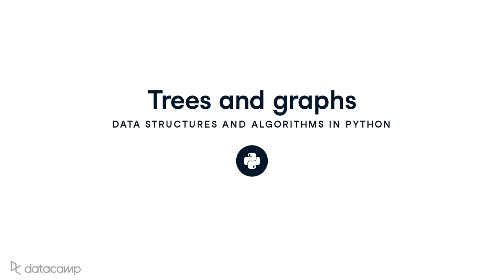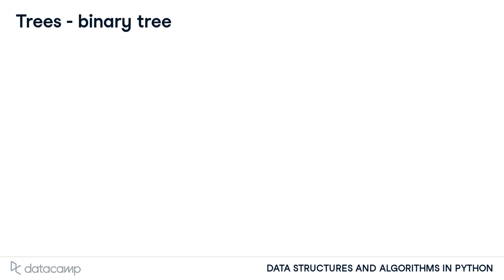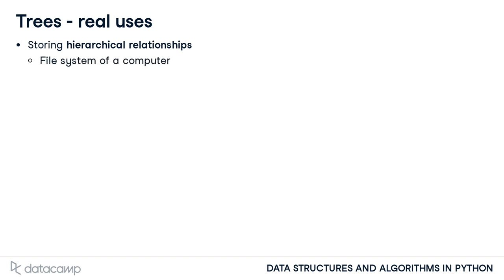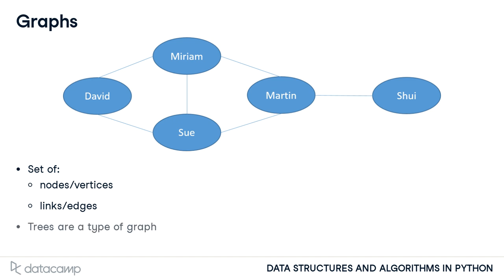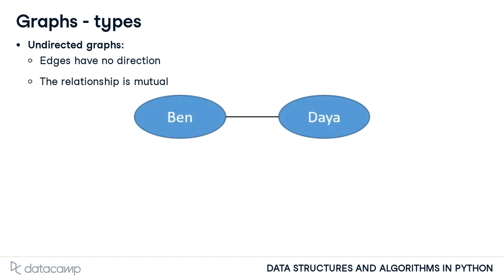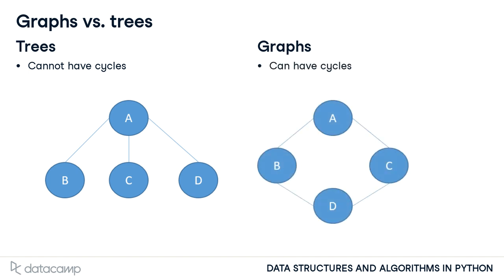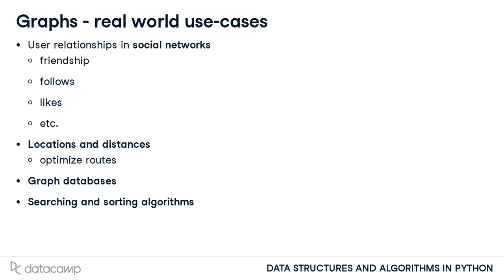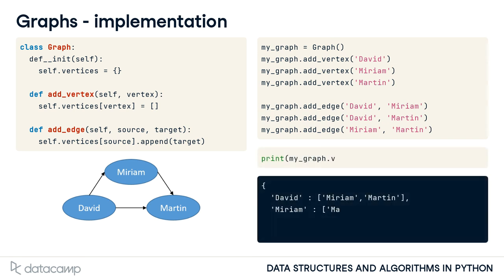Trees & Graphs in Data Structures | Complete Guide with Traversals & Applications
Master Trees and Graphs in one complete video!
This tutorial covers the fundamentals, different types, traversal techniques, and real-world applications of Trees and Graphs in Data Structures & Algorithms (DSA).
Perfect for beginners, competitive programmers, and interview preparation.

📌 Topics Covered:

Introduction to Trees & Graphs

Binary Tree & Binary Search Tree (BST)

Tree Traversals: Inorder, Preorder, Postorder, Level Order

Introduction to Graphs (Directed, Undirected, Weighted, Unweighted)

Graph Representations: Adjacency Matrix & Adjacency List

Graph Traversals: BFS & DFS

Real-World Applications of Trees & Graphs
💡 Pro Tip: Understanding Trees and Graphs is essential for mastering algorithms and solving complex problems efficiently.